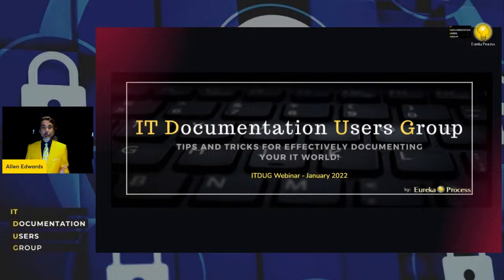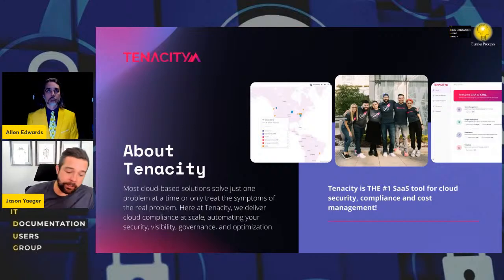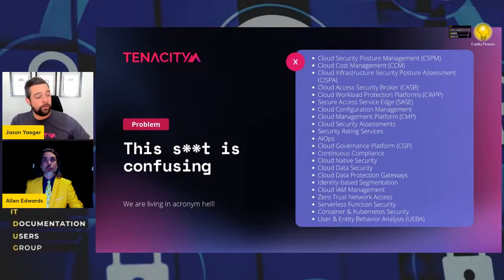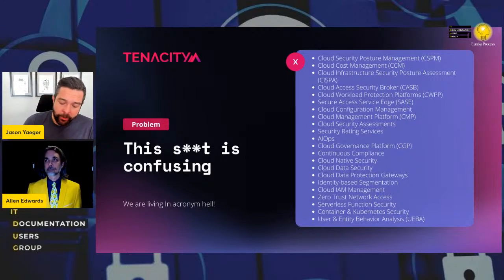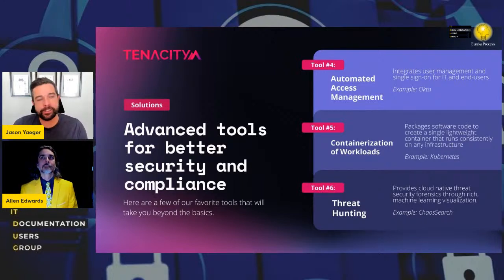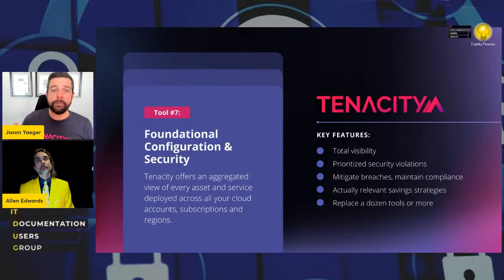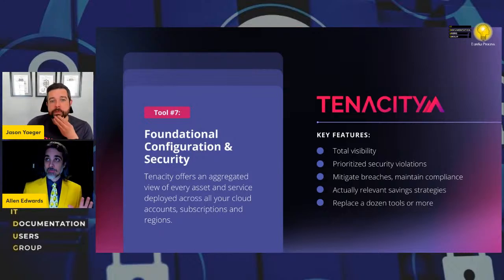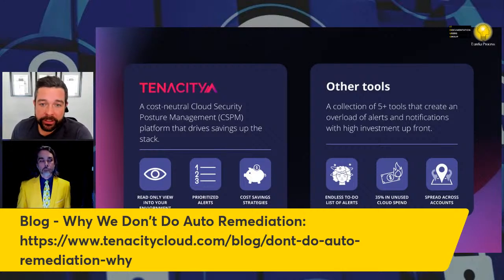Cloud security 301 - Advanced tools for better security and compliance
When it comes to cost, compliance, and security problems, it's time to level-up beyond your basic 101 cloud security solutions. In this session, Jason Yaeger, CEO and Co-Founder of Tenacity, will be chatting through advanced security tools that will help you identify, track, and mitigate cloud security problems - beyond the basics of AWS Management Console, Azure built-ins, and other been-there-done-that solutions. Join us for this conversational-style webinar, followed by an interactive Q&A following the chat.